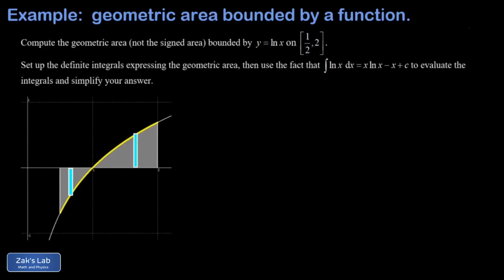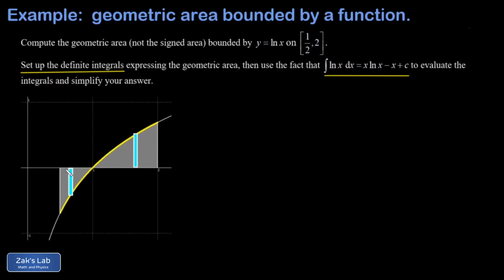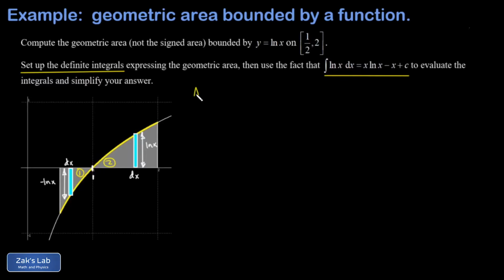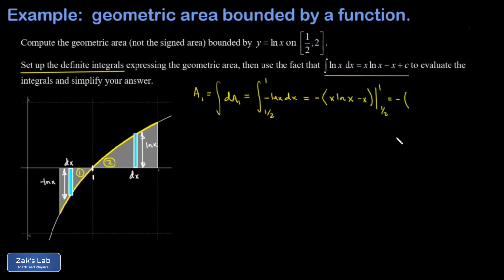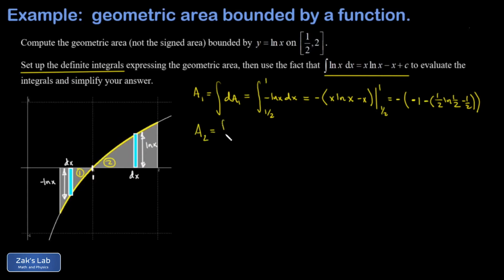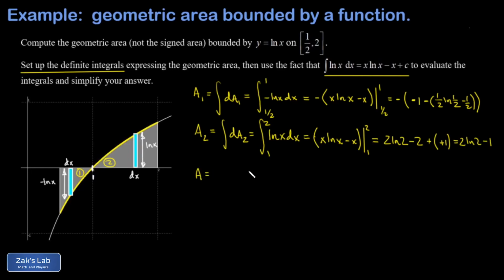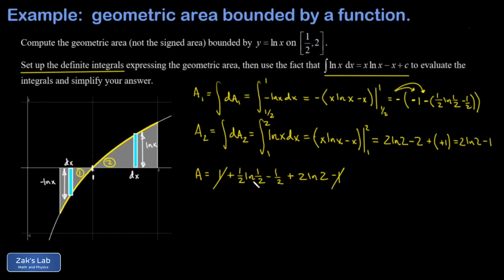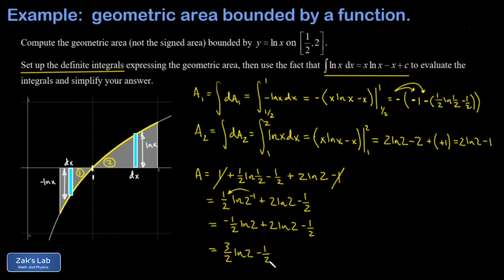Geometric area bounded by f(x)=ln(x) on -1/2 to 2, split the integral into two pieces.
We compute the geometric area bounded by f(x)=ln(x) on -1/2 to 2.  Because the natural log function is negative on -1/2 to 1, we use -ln(x) for the height of the area elements on this interval.  On 1 to 2, ln(x) is positive, so we use ln(x) for the height of the area elements on this interval.  Computing area in this way guarantees that all contributions are positive, so we get the geometric area instead of the signed area.

So, we split the integral into two pieces and compute the antiderivative of ln(x), then evaluate the antiderivative across the limits of integration.  Finally, we simplify the result by using the properties of logarithms to clean it up, and we obtain the final answer for the geometric area bounded by the curve.